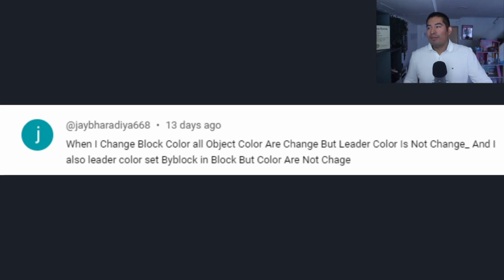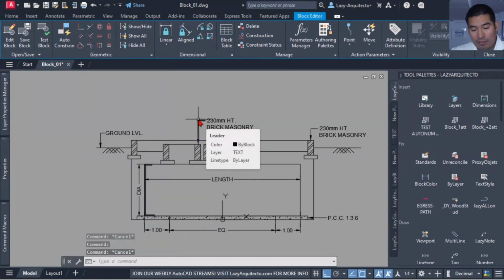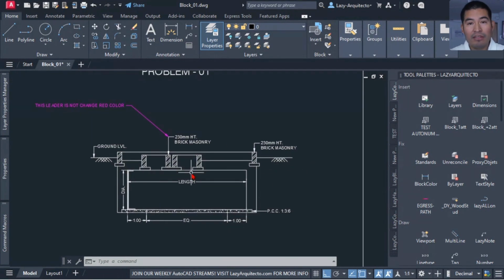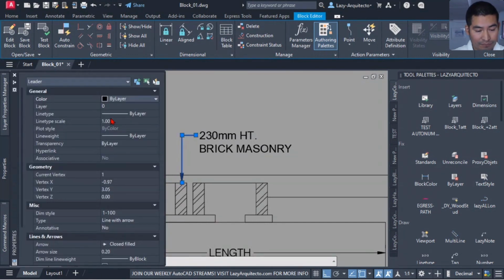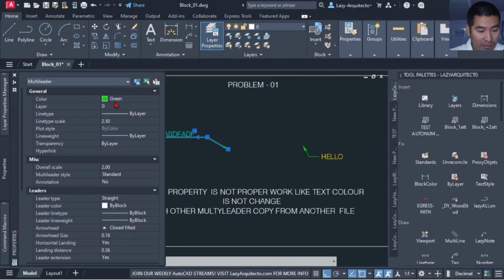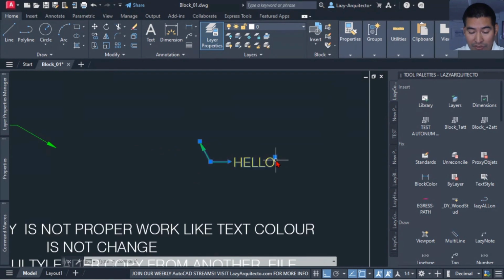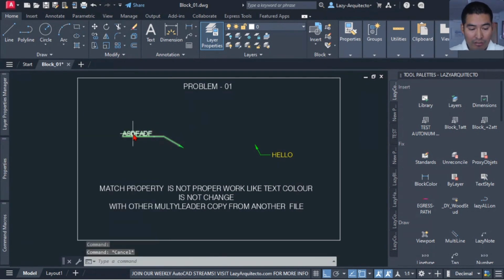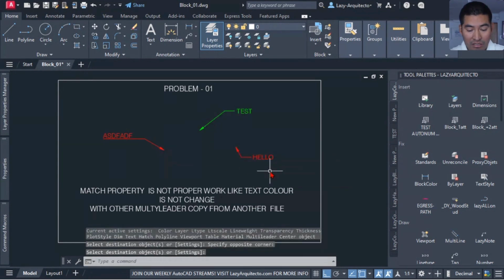Simplifying YOUR AutoCAD | lazyQUESTION 9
Your leader or multileader in AutoCAD will not change color when you change the layer? Find what is overriding it and fix it without exploding the block.

You will see how to find the color override inside a block, why putting a block on its own layer helps and how Remove all formatting fixes multileader text that will not change.

0:00 The question: leaders that will not change color
0:54 Find what is overriding the leader
2:45 The color override is the problem
5:57 Fix all leaders at once
6:25 Multileader text that will not change
10:58 Remove all formatting fixes it